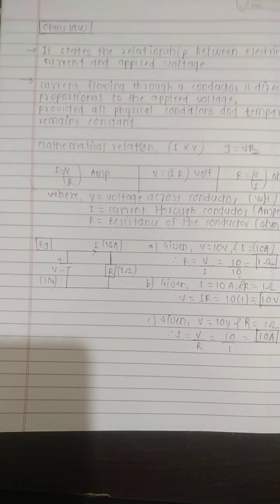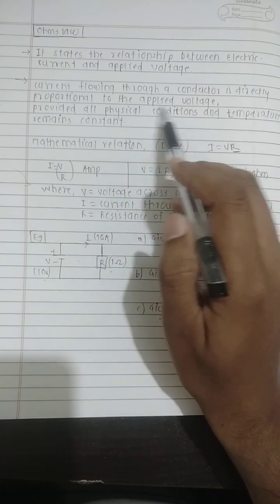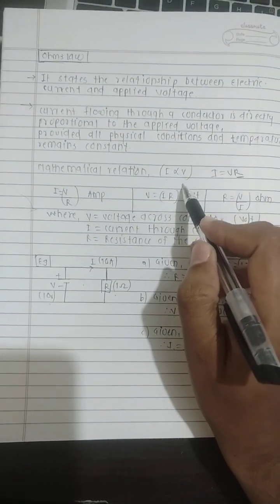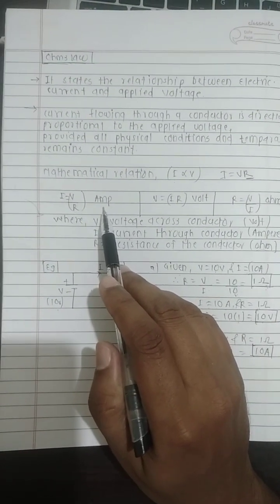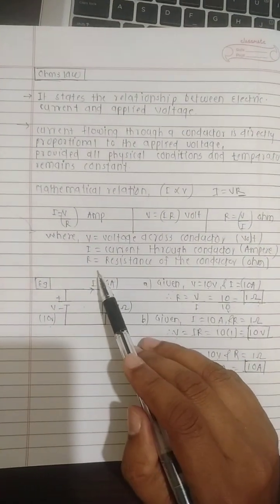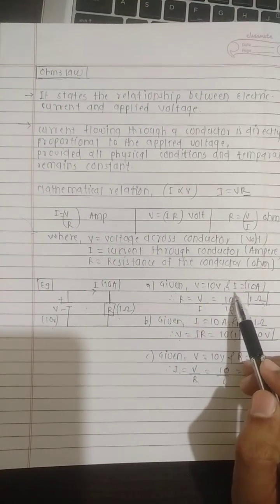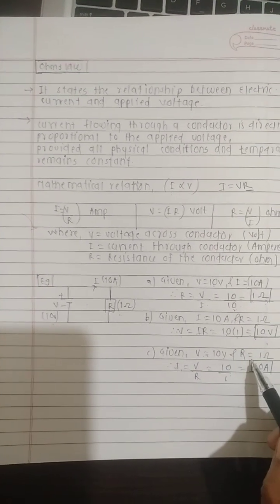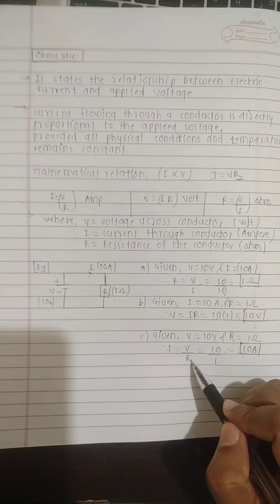31 July 2023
Ohm's Law

Basics of Electrical Engineering
Basics of Electronics Engineering

If you need explanation on any topic , perticularly from Diploma in Electrical Engineering, please comment, I will surely prepare video and handwritten notes for you.

Looking forward to help.